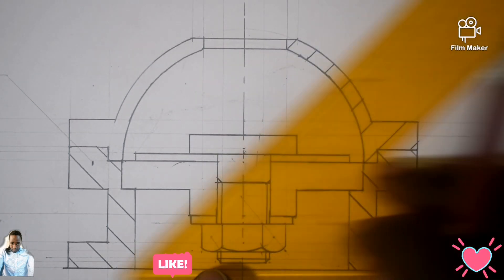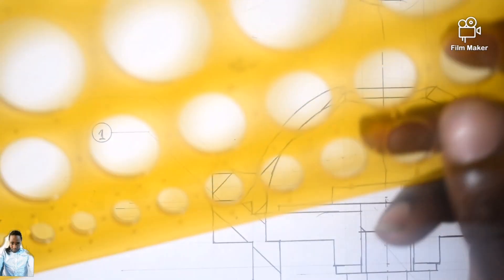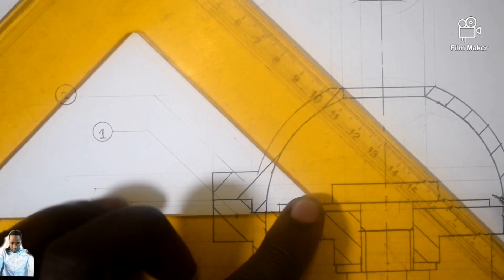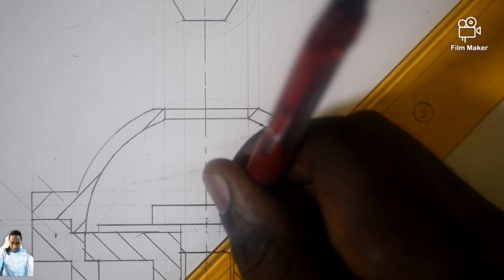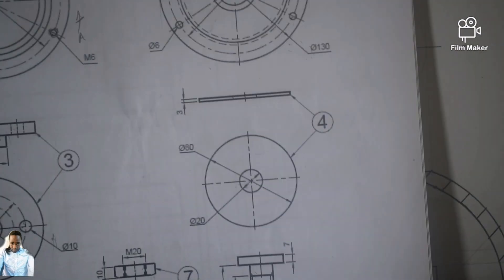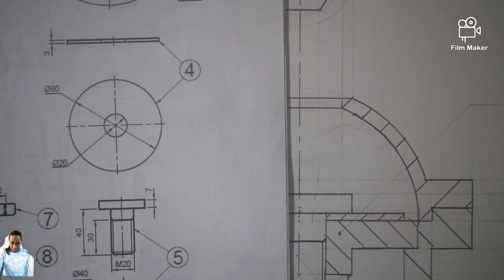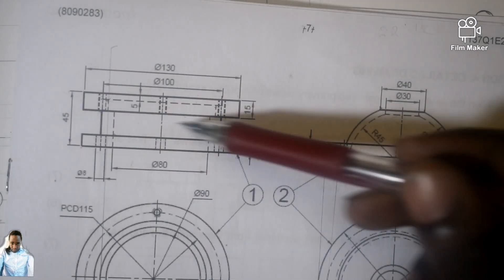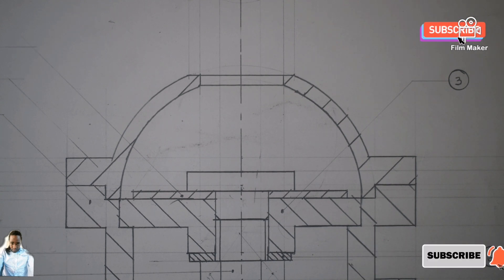Assembly Drawing N3 (18/11/20) Part 3️⃣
One-Way Open Valve Assembly
Mechanical Engineering Drawing N3